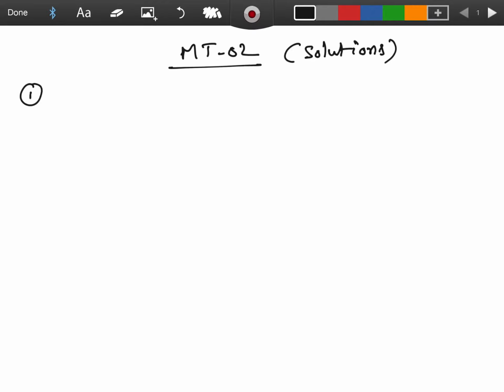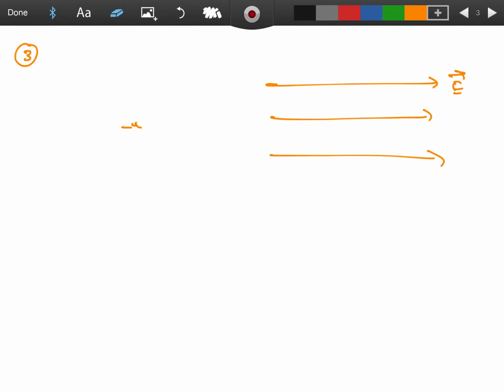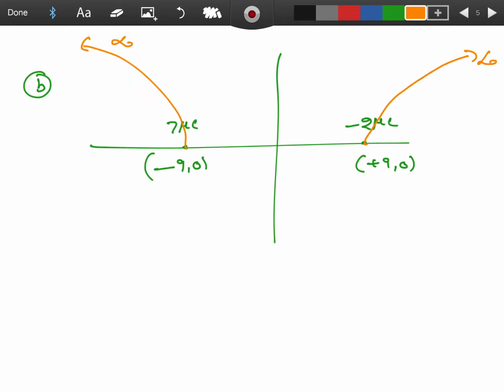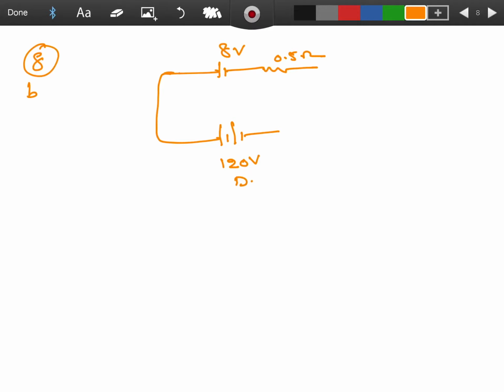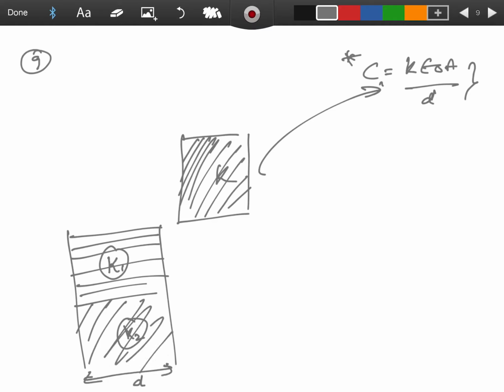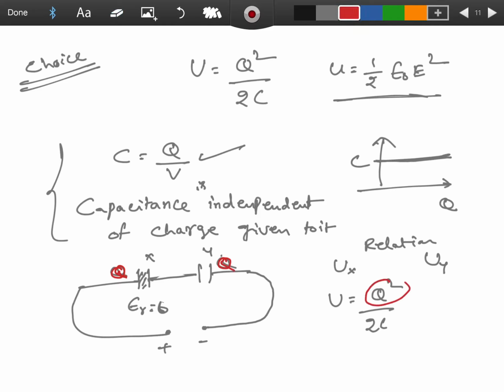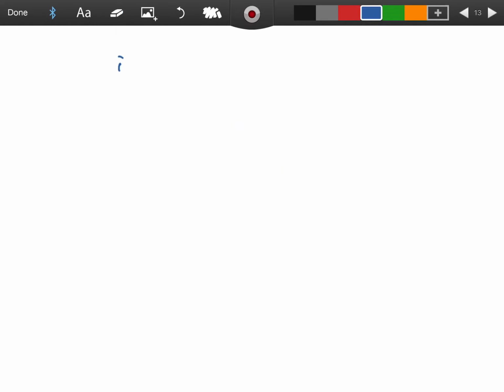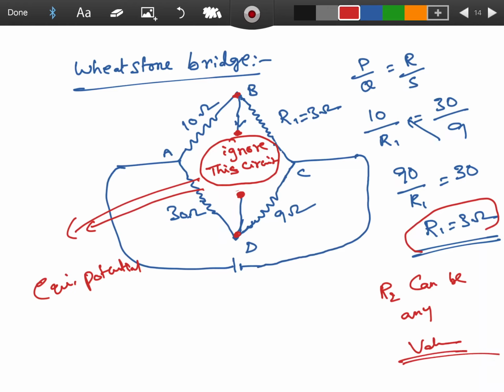12MT2 physics solutions (kv payyanur)